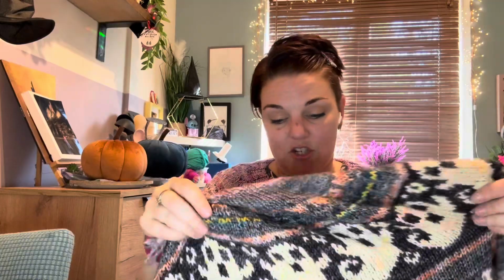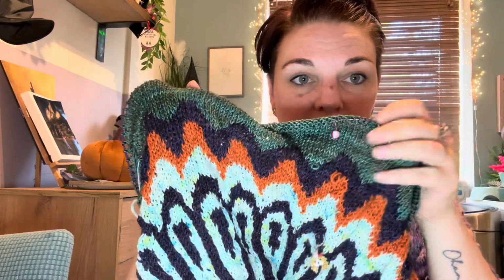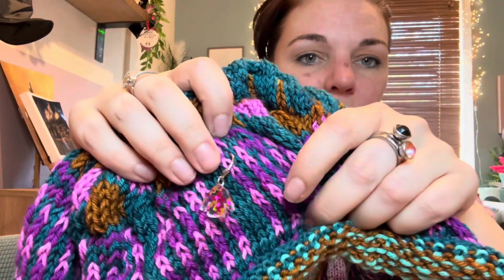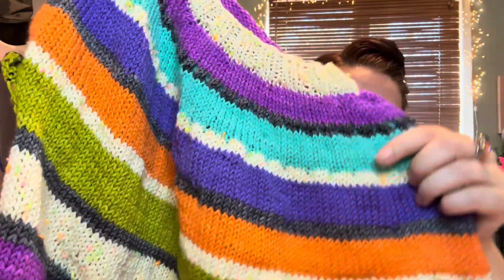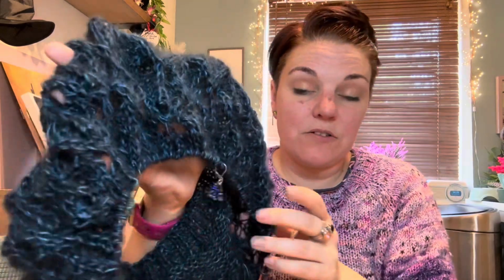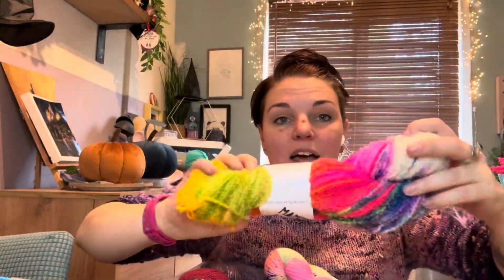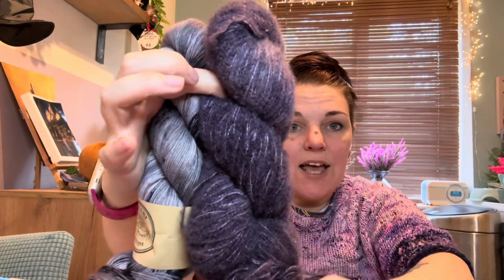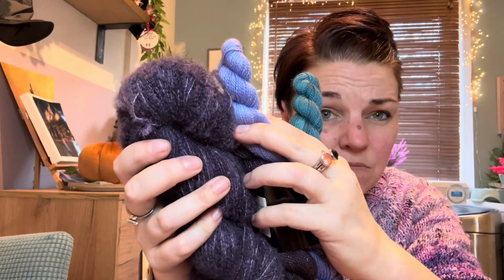This Knitty Life - Halloween Happenings! Episode 59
Thanks for joining me for my knitting podcast, a little catch up on all the things I’ve finished, worked on and cast on with a few purchases too.